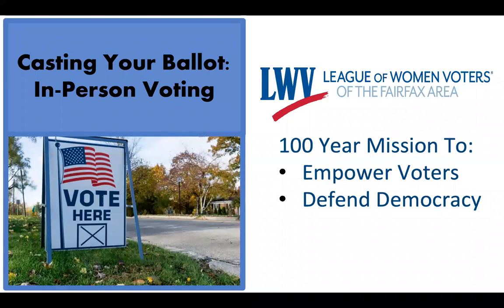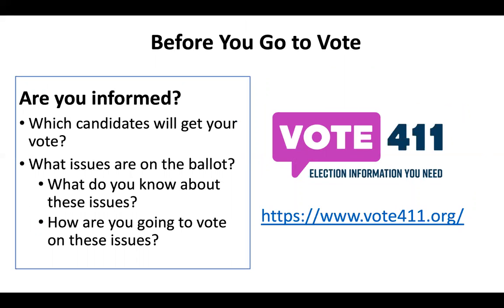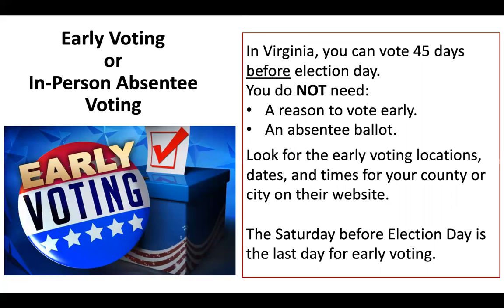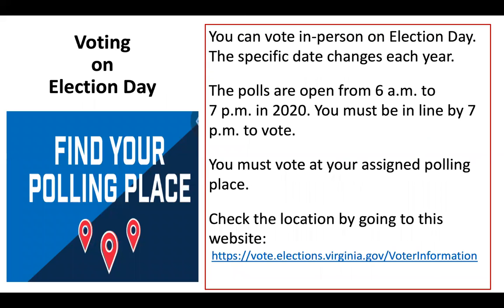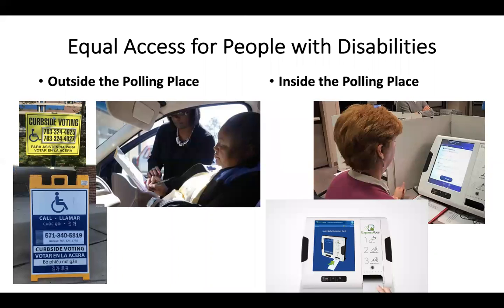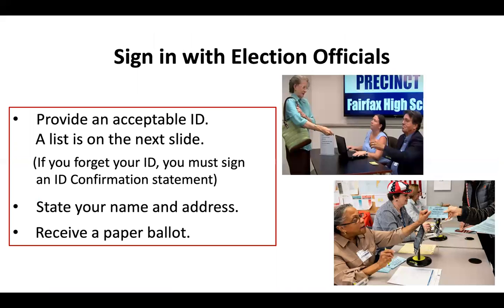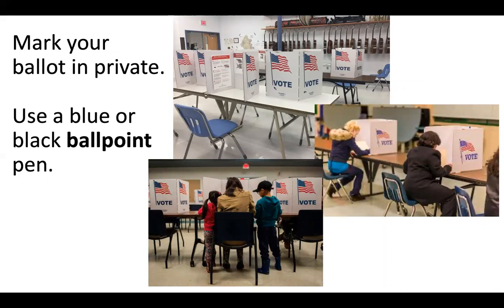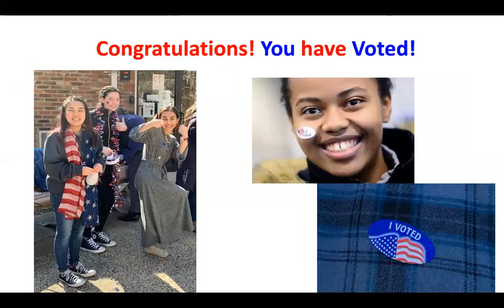Casting Your Ballot: Voting In Person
The League of Women Voters, a nonpartisan political organization, encourages the informed and active participation of citizens in government, works to increase understanding of major public policy issues, and influences public policy through education and advocacy.